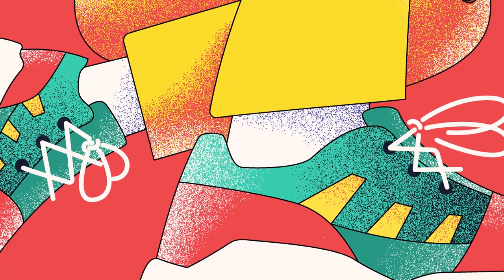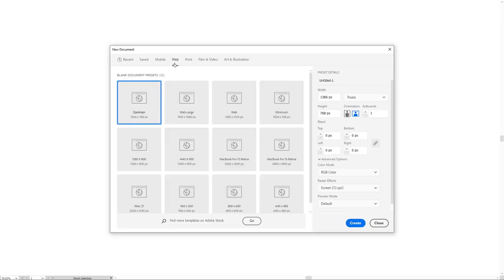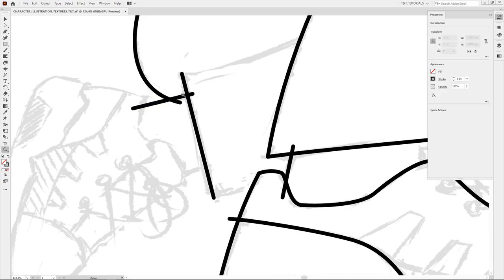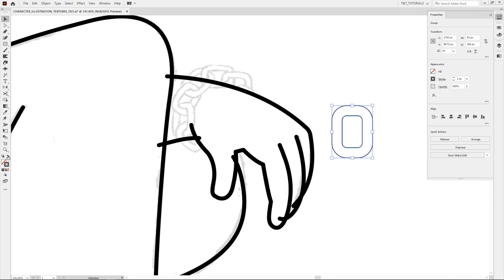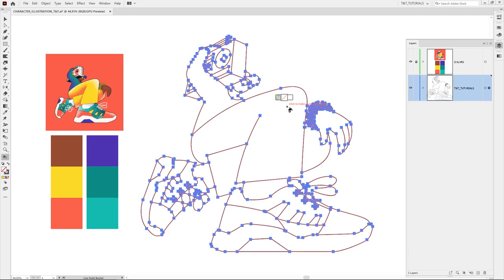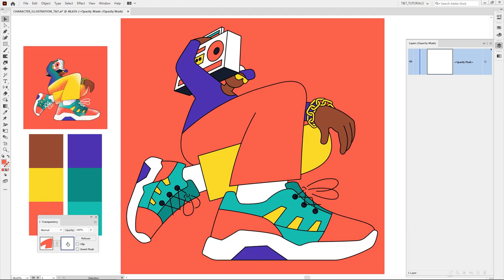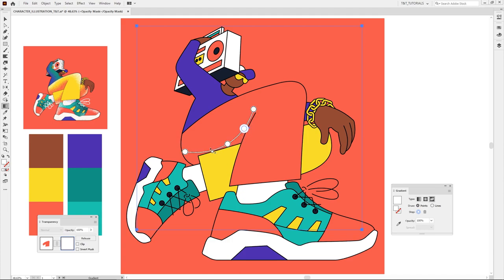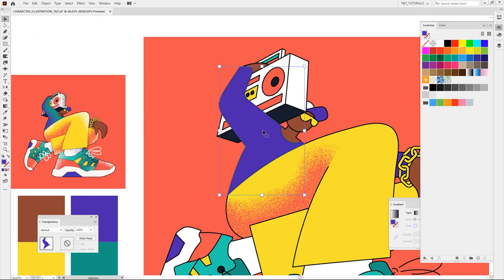CHARACTER ILLUSTRATION with Grain and Noise TEXTURE | Illustrator CC tutorial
In today’s Adobe Illustrator tutorial you’ll learn how to create character illustration from sketch and how to add stunning texture without any brushes.

I’ll show you how to start drawing from idea and rough composition, then you can download my sketch and learn must know tips to trace artwork in Adobe Illustrator. After this you’ll see how to add noise (grain) texture using freeform gradient and opacity mask.

By the end of this Illustrator tutorial you’ll be able to create your own character illustrations and use texturing techniques from this tutorial in all your vector artworks.  This Illustrator tutorial is for beginners and advanced.

I hope today’s tutorial about character illustration with grain and noise texture will really help you out.

► VIDEO GUIDE:
0:00 Intro
0:31 how to draw sketch
2:20 tracing tips (how to use the pen tool, shape builder tool, scissors tool, etc.)
6:19 how to color illustration using live paint bucket tool
7:30 how to add textures using freeform gradient and opacity mask